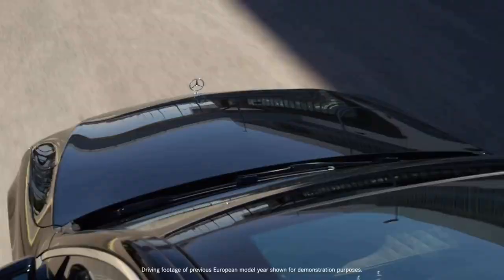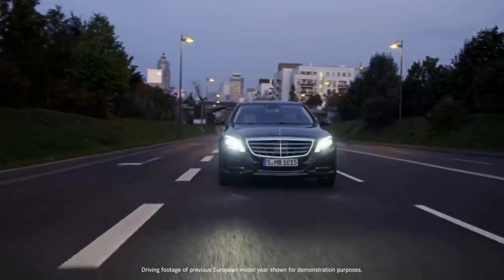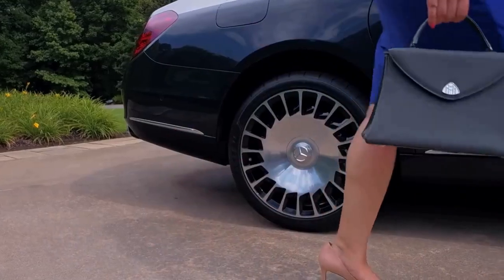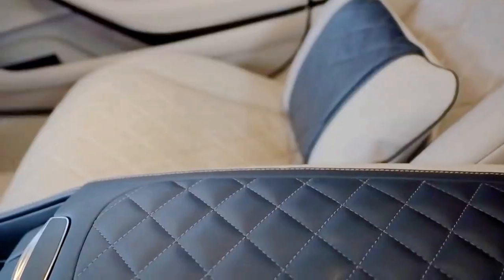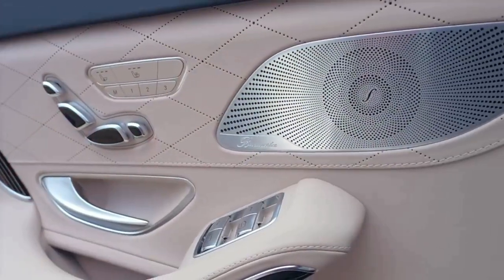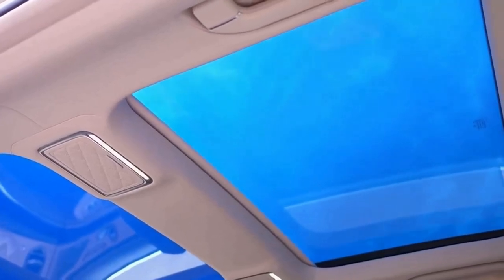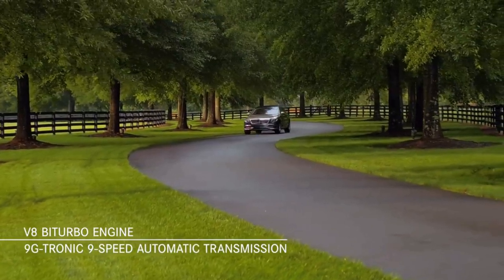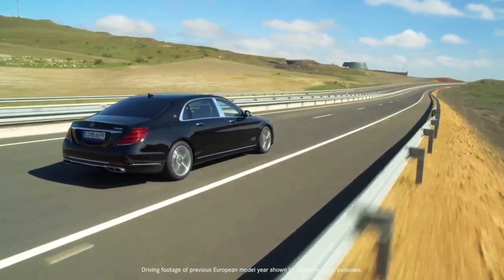Mercedes Benz Maybach S 650! (2020) The Same Level With Rolls Royce Phantom? (Review)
2020 Mercedes Benz Maybach S 650! Same Level With Rolls Royce Phantom? (Review)

Mercedes Benz Maybach S 650 2020 (Overview)
The 2020 Maybach Benz Maybach cars are best enjoyed from the rear seat, where passengers can stretch out and relax on hot-stone-style massaging leather recliners and enjoy the Burmester audio system while an atomizer fills the cabin with one of Maybach's five signature fragrances. The 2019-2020 Mercedes-Benz Maybach models ride on a wheelbase that's 7.9 inches longer than the Benz-branded S-class cars and nearly all of that extra length is dedicated to the rear seat to create an extra-spacious environment. That's not to say that the front seat isn't luxurious. The driver and front-seat passenger are treated to most of the same luxuries—including the massaging seats—and the dashboard's dual 12.3-inch digital displays provide access to the car's infotainment system.

Mercedes-Maybach S-class Prices start at less than $172,000 for the S560 and more than $200,000 for the S650.

One of the most comfortable cars on the road today, the Maybach competes with the best of the best. You'll find most of the same equipment in a standard S-Class, but it won't feel as exclusive as a Bentley Mulsanne or a Rolls-Royce Phantom. Maybach may be significantly more expensive than the standard S-Class, or even AMG models, but compared to brands like Bentley and Rolls, it's a bargain.

The 2020 Mercedes-Benz Maybach Sedan is available in S 560 4Matic and S 650 trims. The S 560 4Matic is powered by a turbocharged 4.0-liter V8 (463 horsepower, 516 lb-ft of torque) that is paired to a nine-speed automatic transmission. Mercedes' 4Matic all-wheel-drive system is included. The S 650 upgrades to a turbocharged 6.0-liter V12 (621 hp, 738 lb-ft) mated to a seven-speed transmission that sends power to the rear wheels.

The comprehensive list of standard features is identical for both trims, starting with 19- or 20-inch wheels, LED exterior lighting, automatic wipers, soft-close doors, a hands-free trunk lid, an adaptive air suspension, a panoramic sunroof, a heated windshield, and keyless entry and ignition. Head-up display, four-zone automatic climate control, extensive premium leather upholstery, a heated wood- and leather-trimmed steering wheel, wood interior trim, heated and ventilated multi-contour front and rear seats with memory and massage functions, a power footrest for the right rear seat, heated armrests, power rear sunshades, and heated rear seats. You'll also find a 12.3-inch virtual gauge display, interior ambient lighting, and an air fragrance with the Energizing Comfort system, which combines audio, climate, fragrance and massage to enhance comfort.

Also included on the Maybach are a household power outlet, Mercedes' COMAND infotainment system, a navigation system, Apple CarPlay and Android Auto, wireless charging pads and a 13-speaker Burmester premium audio system.

On the advanced safety feature and driver-assist front, automatic high beams, a surround-view camera system, a night-vision camera system, automatic speed limit adjustment, an automated parking system, adaptive cruise control, forward and cross-traffic collision warning with automatic braking, emergency evasive steering, active blind-spot assist, active lane-change assist, lane-keeping and crosswind assist, a pre-collision hearing protection system, airbags built into the rear shoulder belts, and a drowsy driver warning system with emergency stop assist.

Options include various wheel and interior trim choices; Magic Sky Control, which offers a dimmable sunroof tint; a rear center console, which reduces passenger capacity to four; dual rear entertainment systems; folding rear-seat tables, a refrigerated box between the rear seatbacks; heated and cooled cupholders; and silver Champagne flutes from Robbe & Berking.

Social Media.